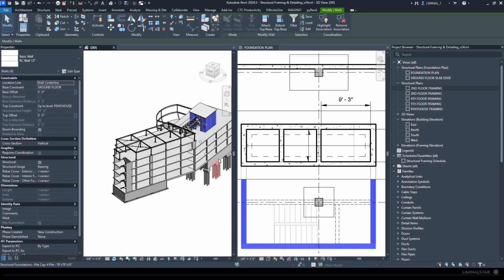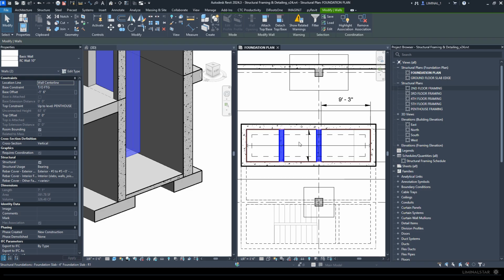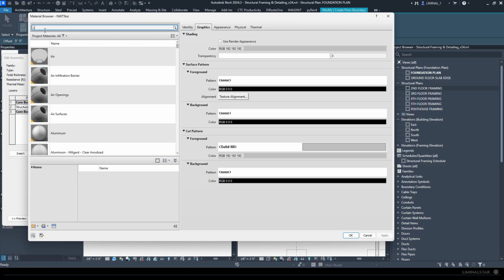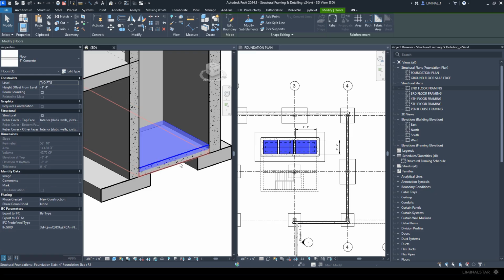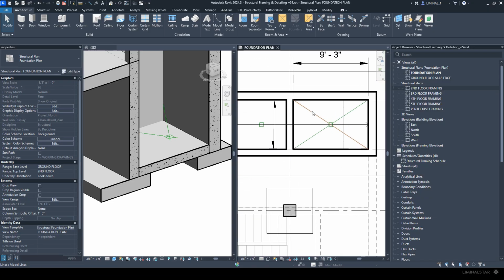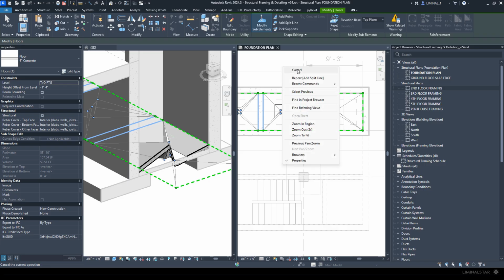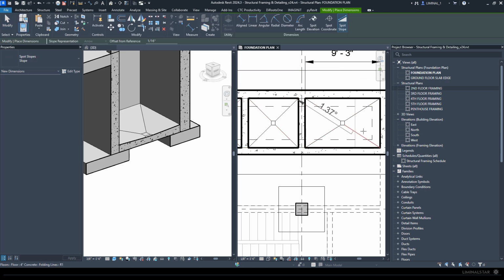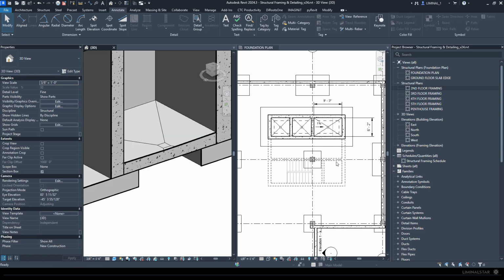Shape Editing & Modifying Sub-elements of Variable Thickness Floors in Revit 2024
In this video we explore the key difference between the Floor tool, and using a sketch based Foundation Slab from the Structural Foundations panel. Both host rebar, but if you need the surface to slope while keeping the bottom flat, these tools are imperative!